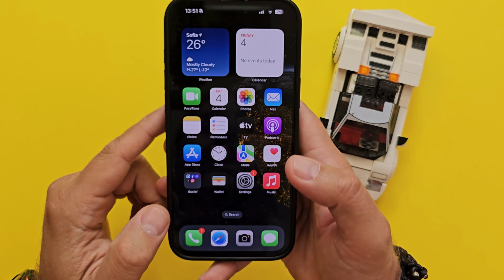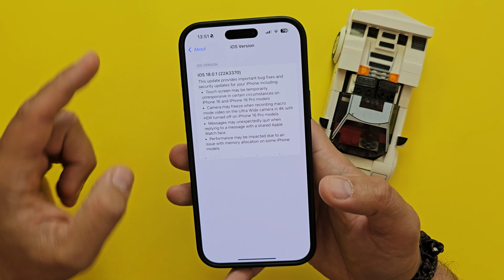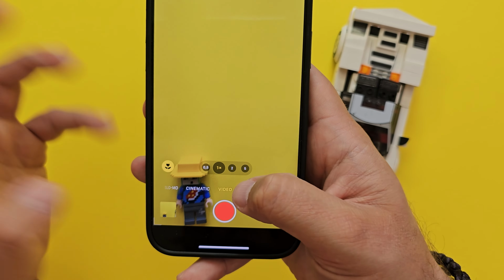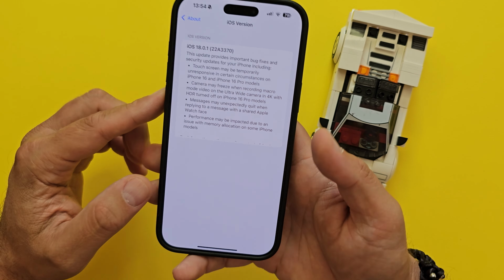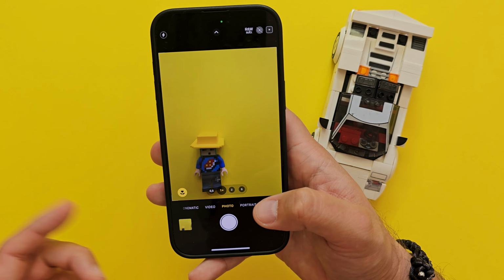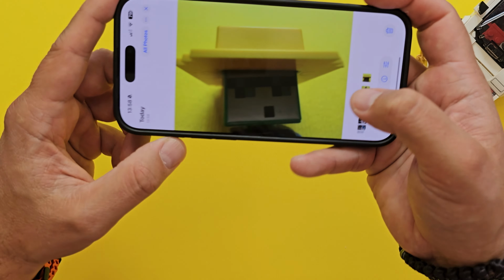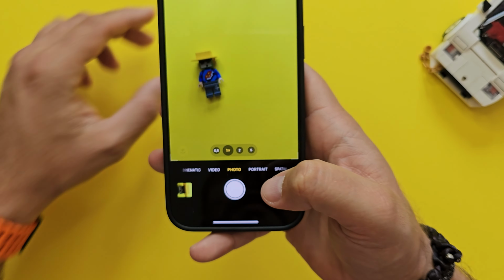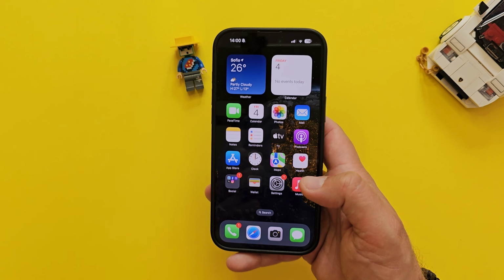Apple Fixed iOS 18 Touch & Camera Issues? Let`s Test!